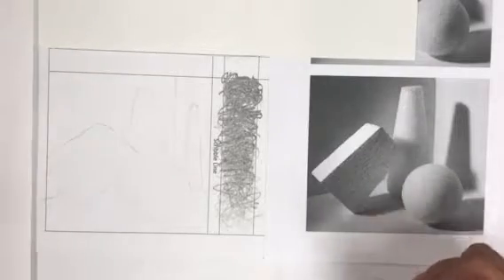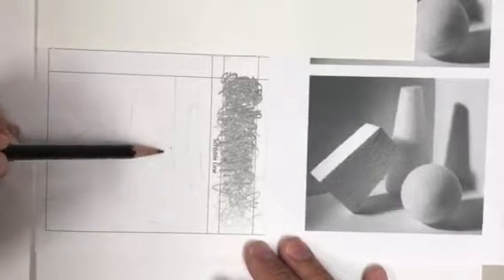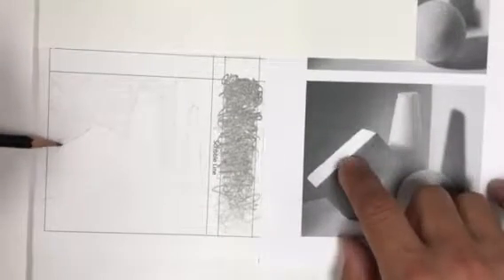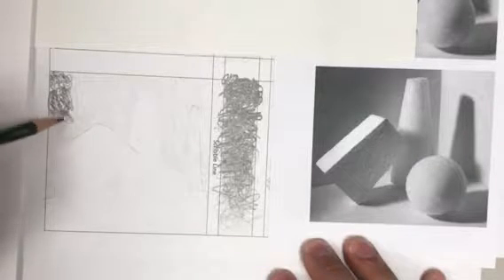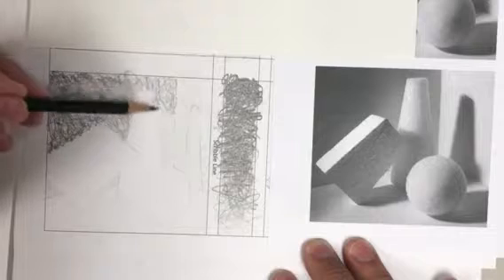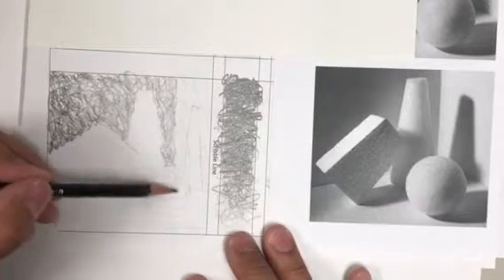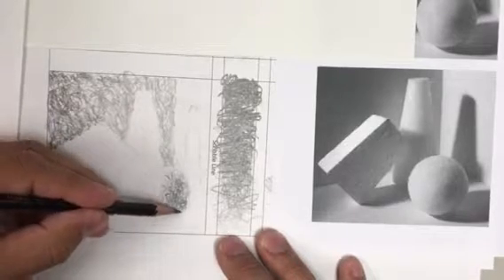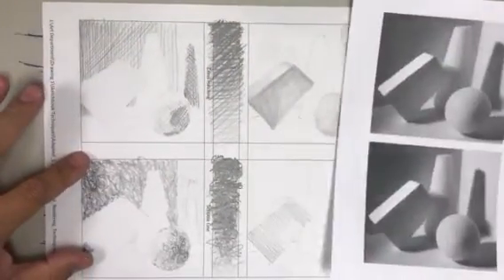Scribble Line to create value in a Still-Life